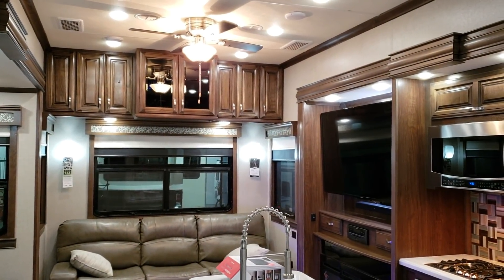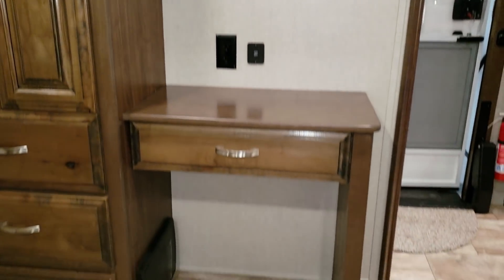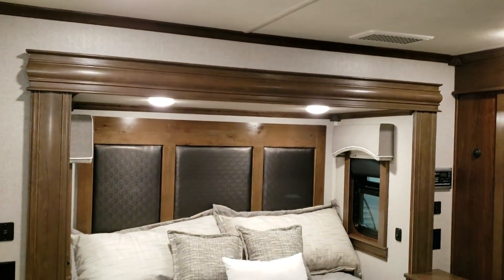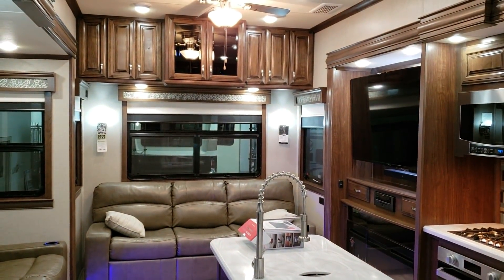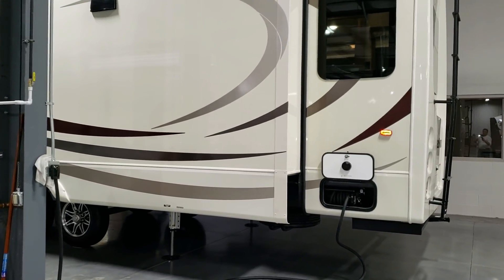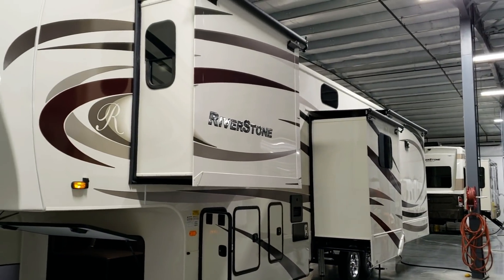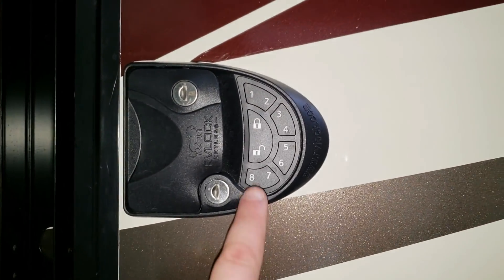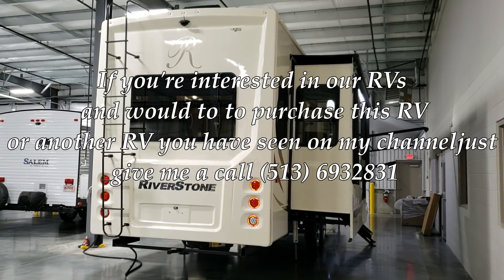2019 .5 Riverstone 37REL by Forest River @ Couch's RV Nation a RV Wholesaler of RVs - RV Review tour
Hello everyone. It's Ray here again with another all about RV's video. Check out this new 2019 1/2 Forestriver Riverstone 37REL fifth wheel. This is the new 19 and a half version so it has all the latest changes that the factory started doing in September/October of 2018. The Forestriver Riverstone is Forest rivers newest and Highest Line of Fifth wheel. The Riverstone high-end unit is built for the people who are looking to full-time RV and travel the country. This Riverstone 37REL is a mid-bunk rear living room model. Special thanks to Couch's RV Nation for letting me Video their RV's. Be sure to check them out if you have any question's or would like to purchase one as they are one of the few RV Wholesalers.

Riverstone 37FLTH Basic Specs
GVWR: 19055 lb.
Hitch Weight: 3055 lb.
UVW: 16019 lb.
CCC: 3036 lb.
Exterior Length: 42' 8"
Exterior Height: 13' 4"
Exterior Width: 102"
Fresh Water: 83 gal.
Gray Water: 82 gal.
Black Water: 41 gal.
Awning Size: 20'